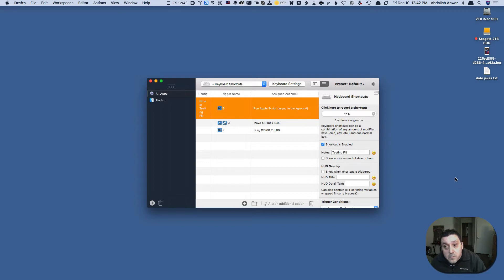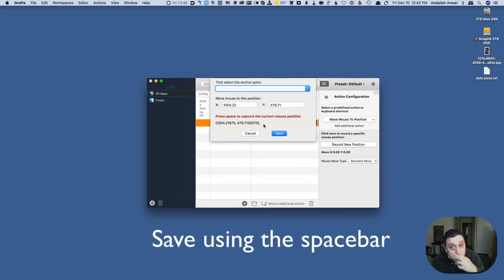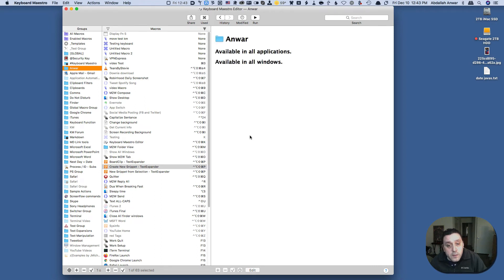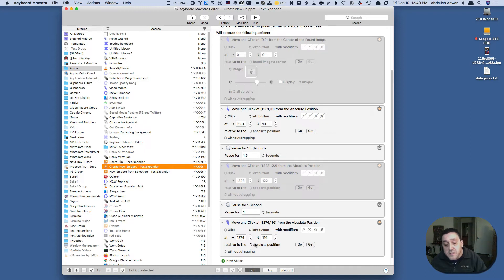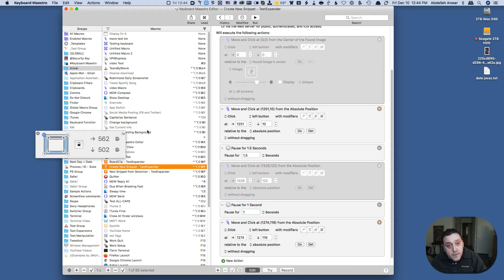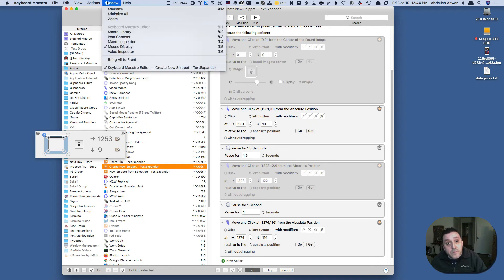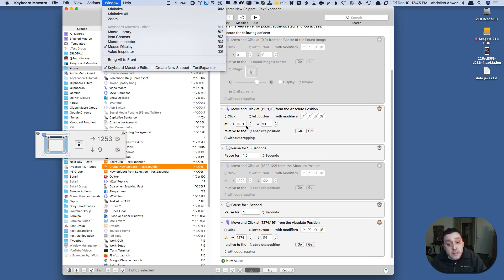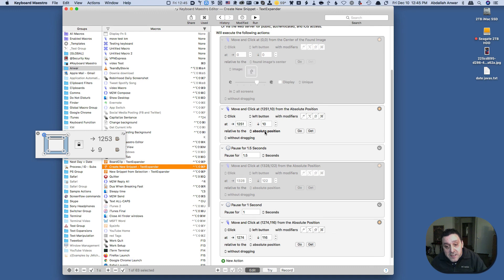Keyboard Maestro Tip: Using the Mouse Display Tool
In this video, I  show you the mouse display tool in Keyboard Maestro which allows you to input live coordinates into the move mouse action used to click on a specific location. This video will help you better understand the TextExpander-Keyboard Maestro macro for Monday.